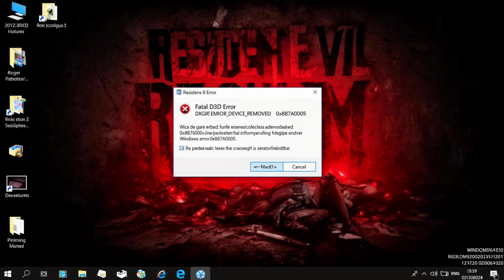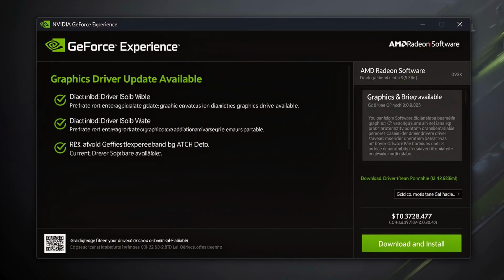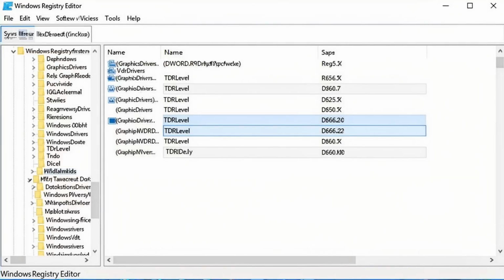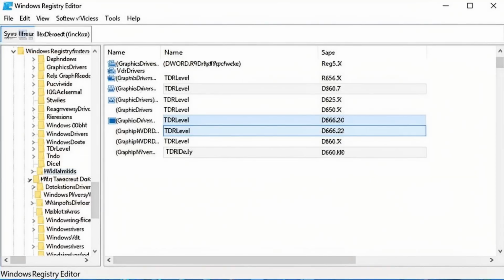How To Fix Resident Evil Requiem Fatal D3D Error ⚠️DXGI_ERROR_DEVICE_REMOVED (0x887A0005) Fix (2026)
Are you trying to survive the nightmare of Resident Evil Requiem, but the "Fatal D3D Error (24)" or "DXGI_ERROR_DEVICE_REMOVED (0x887A0005)" keeps crashing your game? In this updated March 2026 guide, I show you the definitive solutions to stabilize your GPU and fix these crashes for good.

Don't let a driver timeout ruin your boss fight! Learn how to clear your NVIDIA/AMD Shader Cache and why using the "Studio" driver or a specific rollback (like version 591.74) is the key to preventing power-draw spikes that crash RTX 4080 and 4090 cards in this specific title.

ResidentEvilRequiem ResidentEvil9 FatalD3D D3DError REEngine Tutorial2026 GamingTips D3D12 Capcom2026 DXGI_ERROR 🚨 CLAIM YOUR FREE TRANSFER UP TO $600 NOW! 🚨